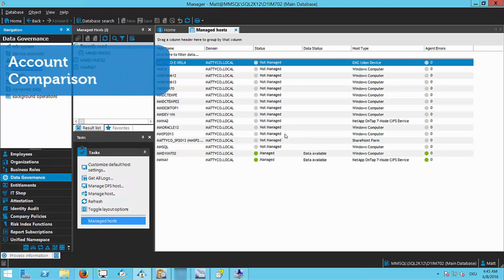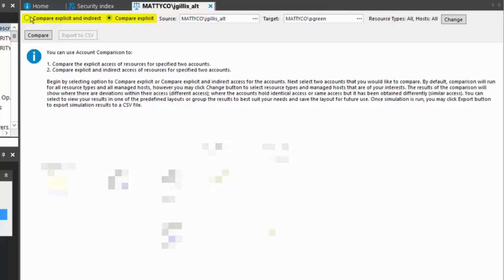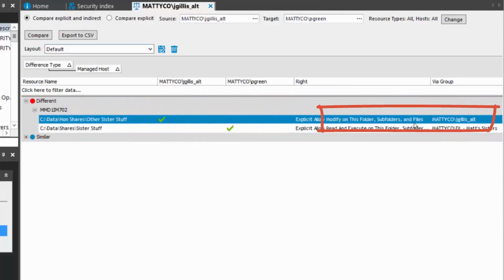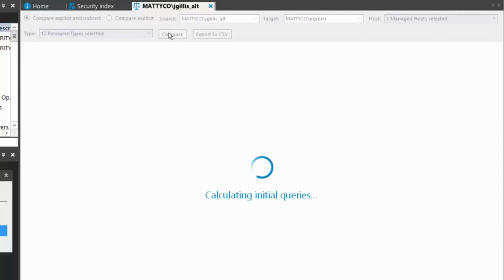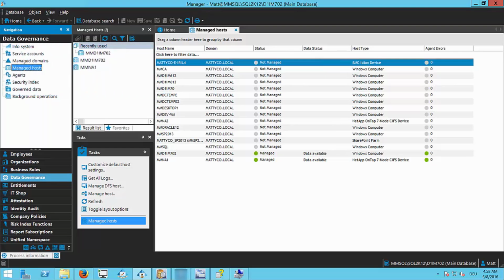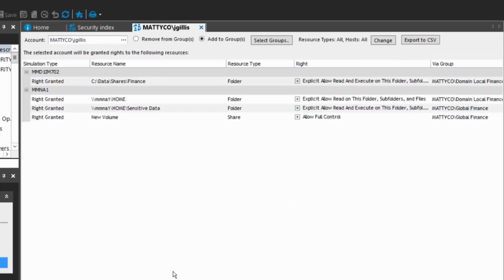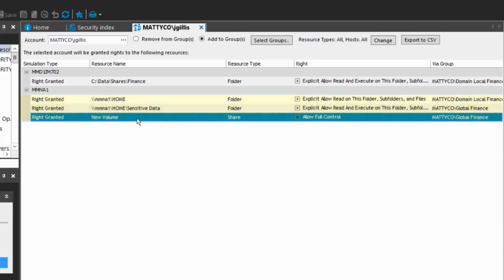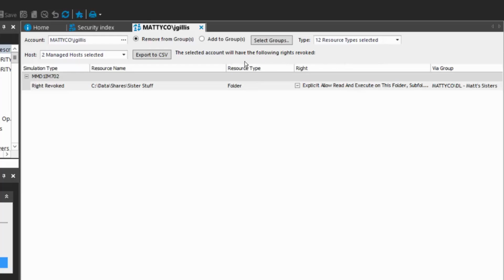One Identity Manager | Data Governance with 1IM #13 | Account Access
Account Access part 2
‐ Account Comparison
‐ Account Simulation
-‐ Add to Group
-‐ Remove from Group